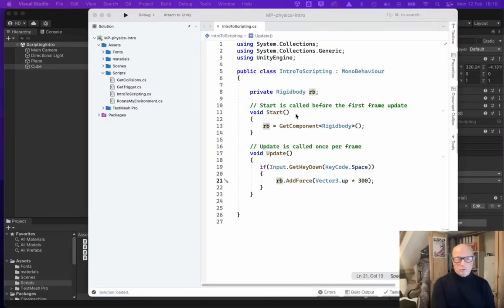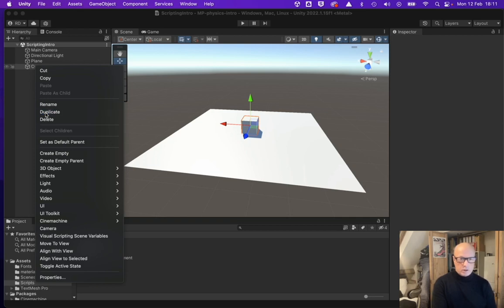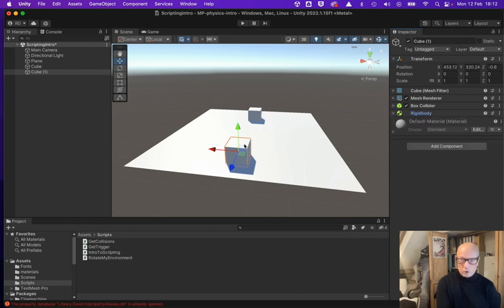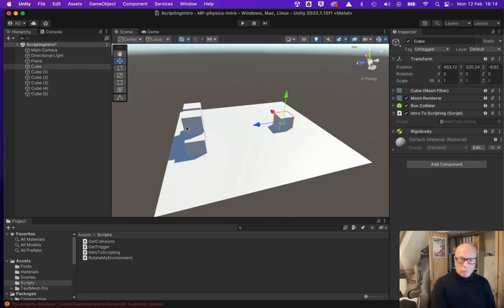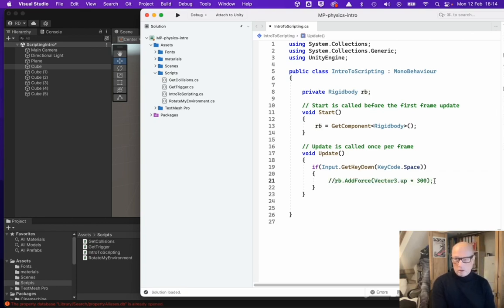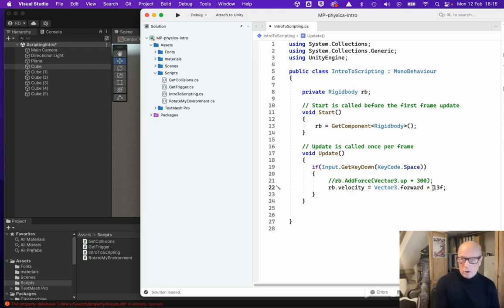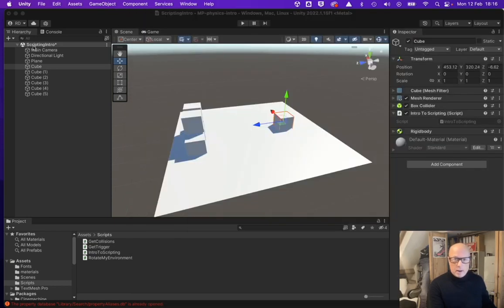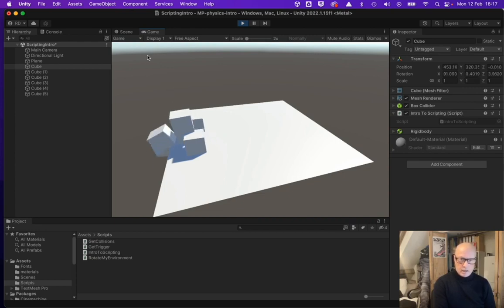unity3d C# scripting intro - 7 using velocity and rigidbodies